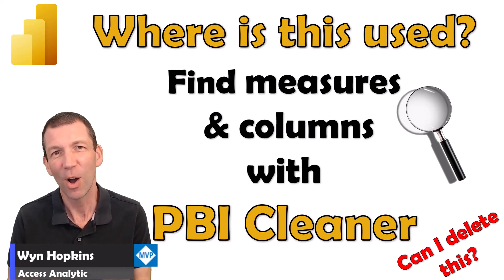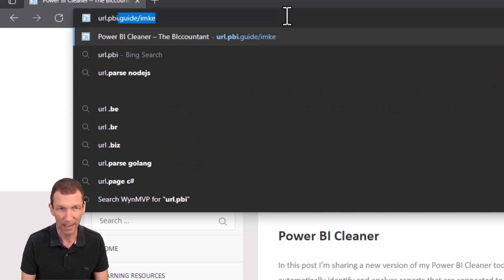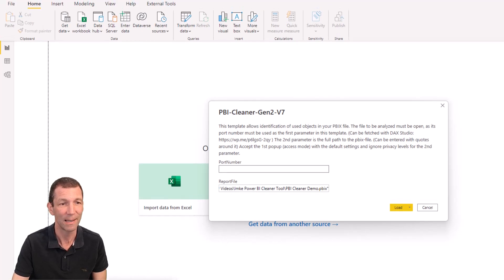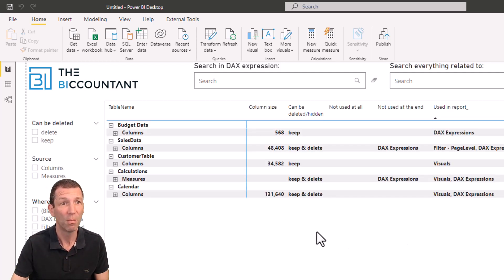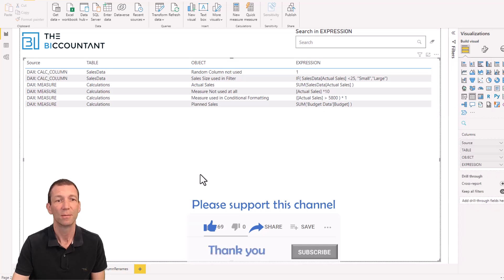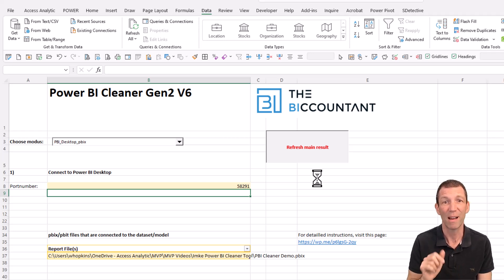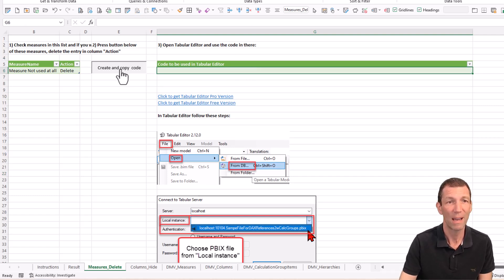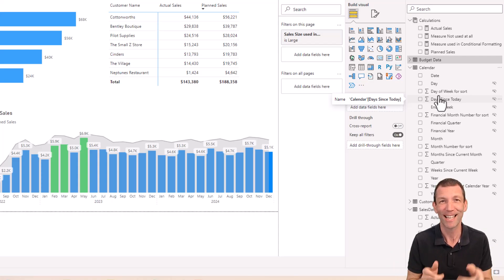How to find, remove and hide unused Measures and Columns in Power BI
Power BI Cleaner is amazing at helping you find where measures or columns are used and flagging if they can be deleted.  ⏬ More Info ⏬

**ADVICE**:   You should delete columns that are not used in your model to improve performance and make it simpler to understand for future owners and developers.

**MORE ADVICE**:  Backup your file before using Tabular Editor to make changes

00:00 Intro
00:29 The Test & Imke Feldmann's Page
02:30 Using the PBI version
06:30 Using the Excel version
09:30 Generating the Tabular Editor script to remove measures or hide columns